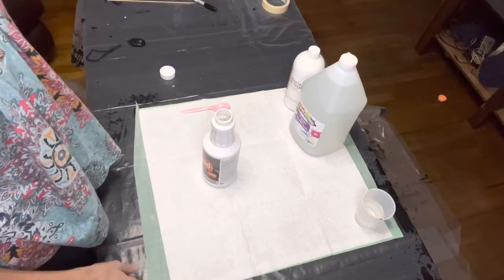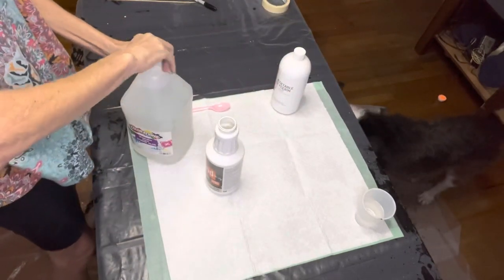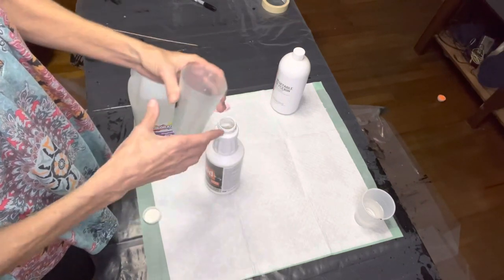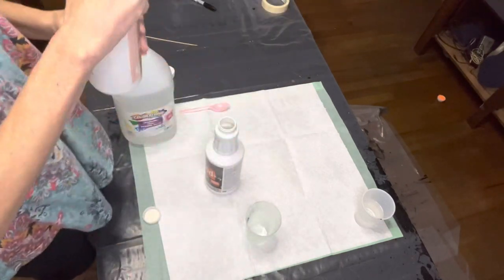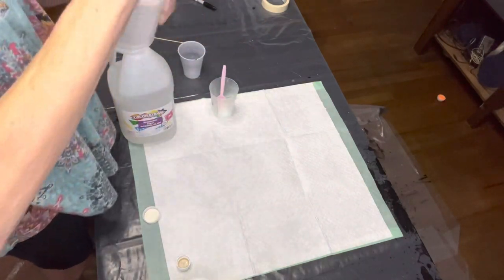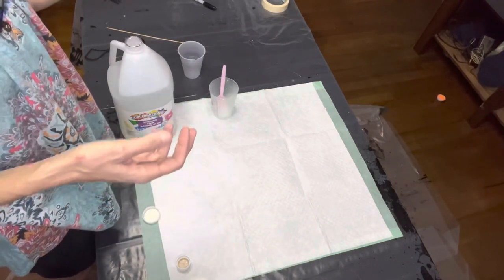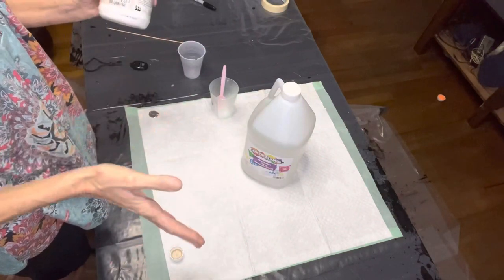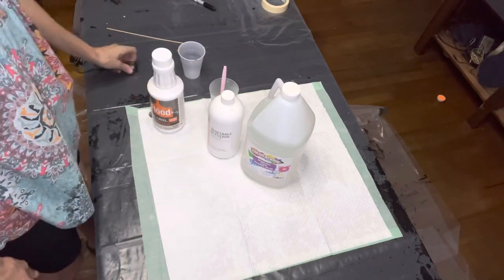Creating your own pouring medium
I used clear pva glue, vegetable glycerin and water.

400 ml pva glue
1/4 tsp vegetable glycerin
100 ml water

You may need to add just a little more water if you like it thinner.

Used clear PVA to see if it helps paint be more vibrant.

I pray this helps others cut cost .

part 3 pouring paints